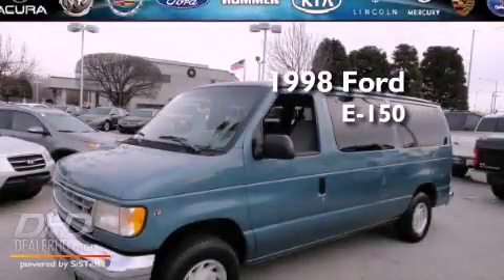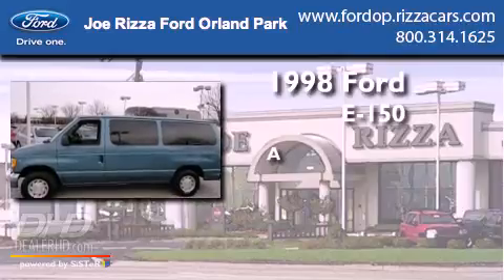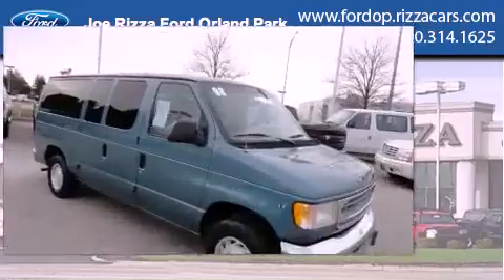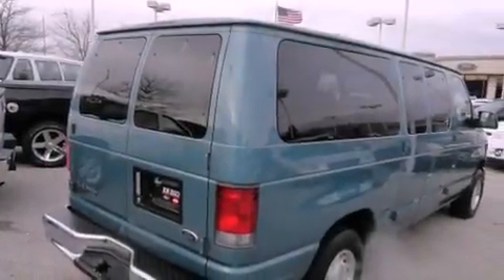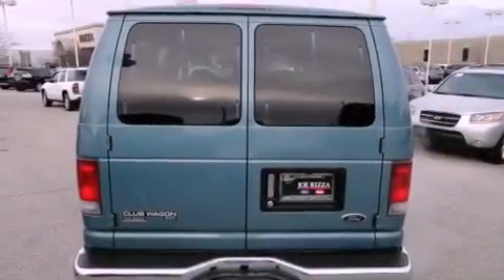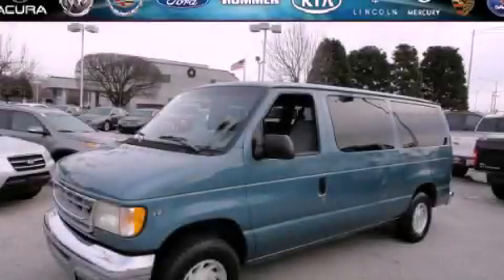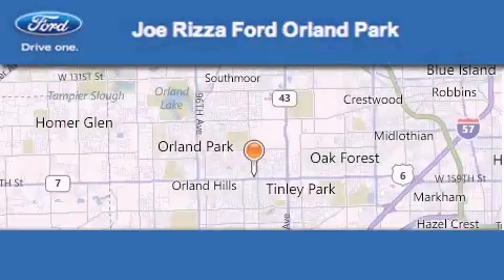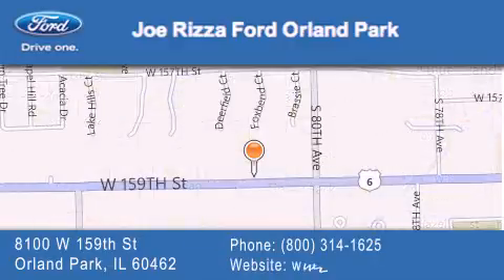1998 Ford E-150 Oak Forest IL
Year : 1998
 Make : Ford
 Model : E-150
 Engine : 4.6
 Trans . : Automatic With Overdrive
 Exterior : Light Blue Clearcoat Metallic
 Miles : 94,290
 Interior : Gray
 Stock : ND7387A